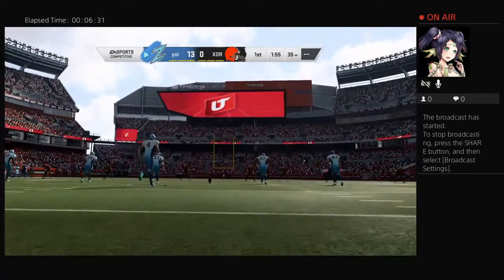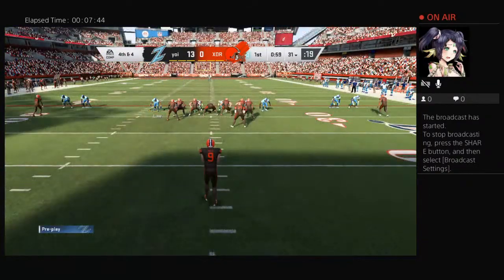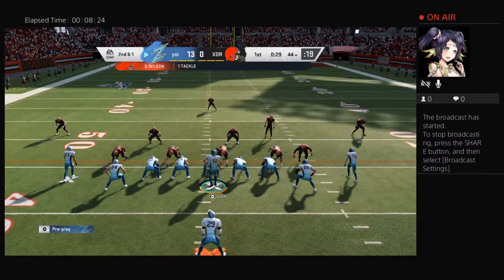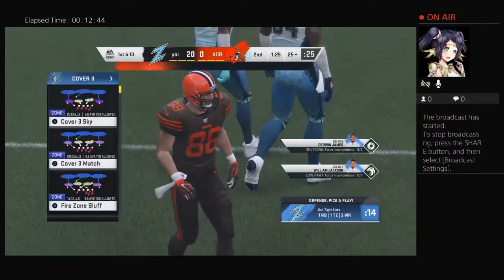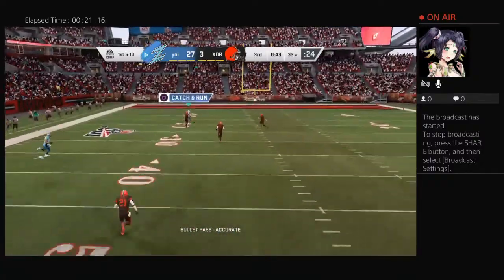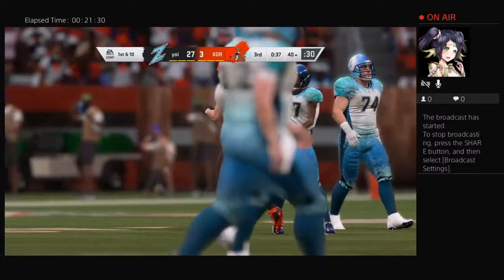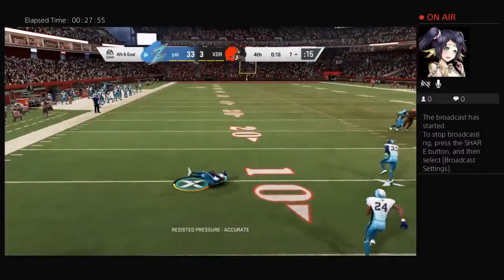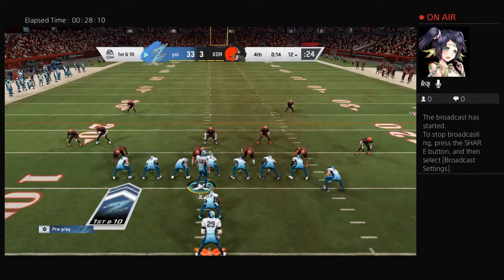Madden time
M-madden
2-2k